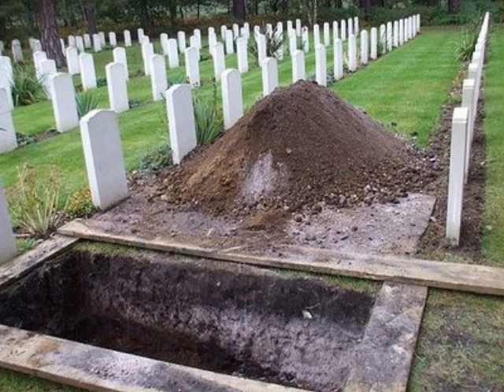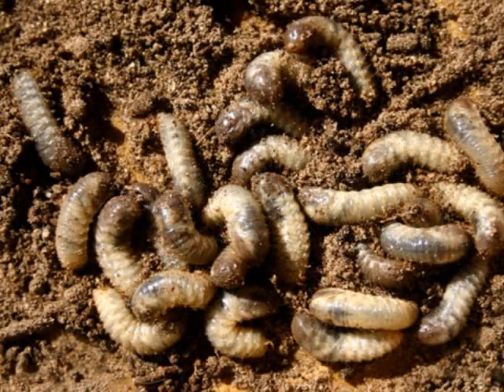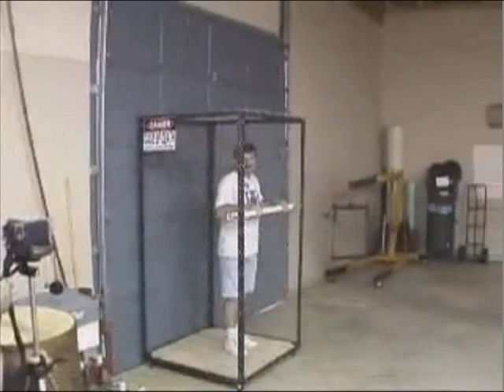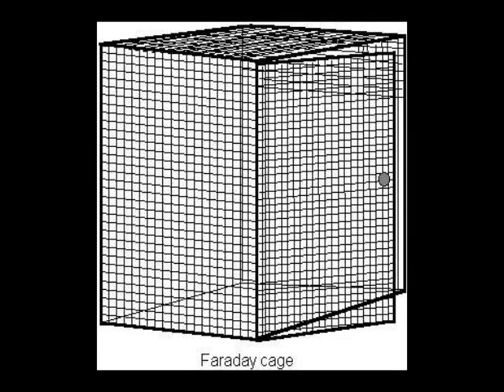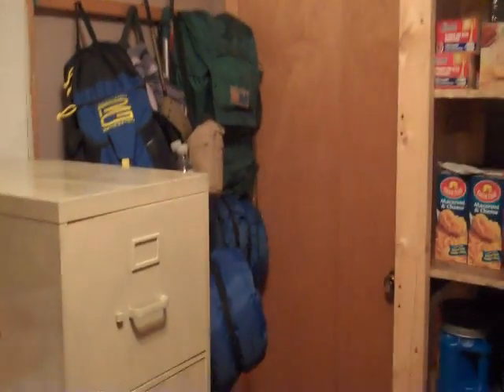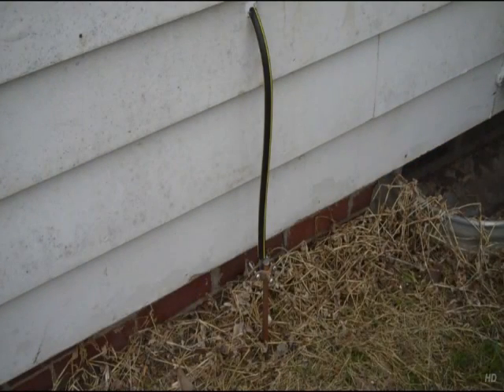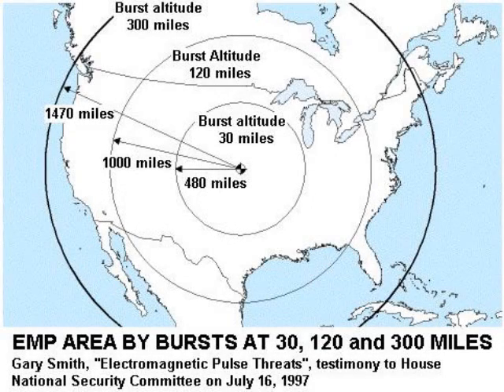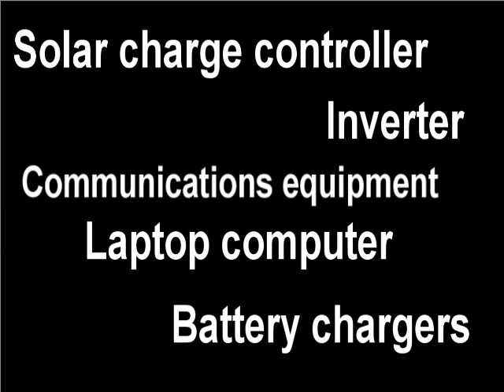My cheap & simple "Faraday Box" (Be prepared episode 4)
Links;